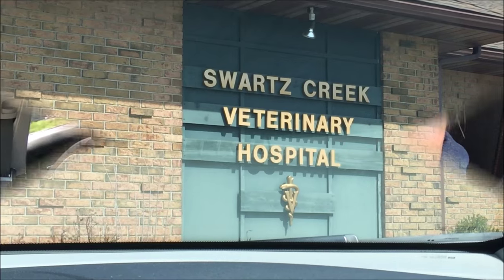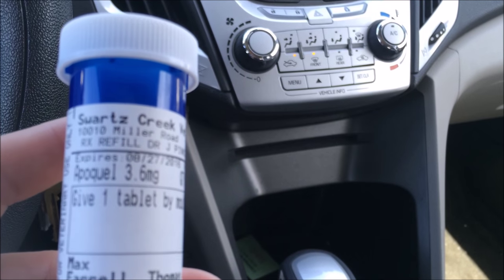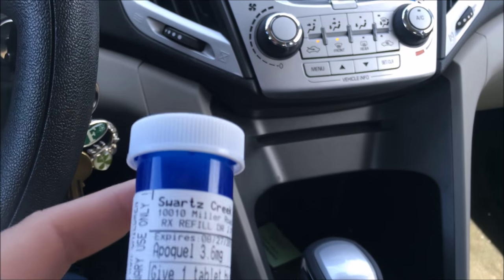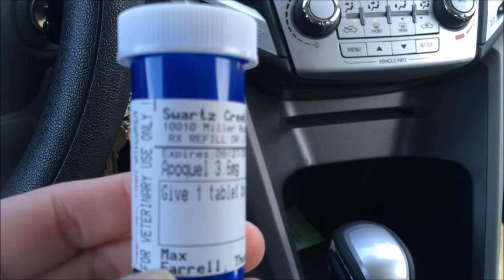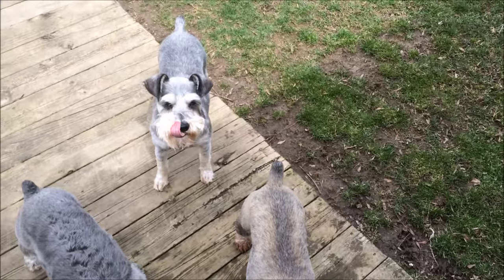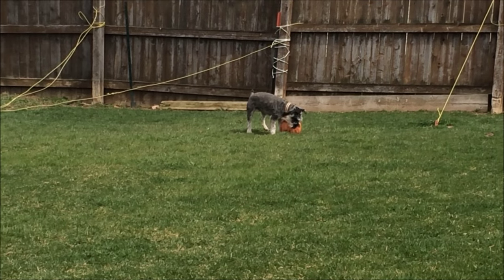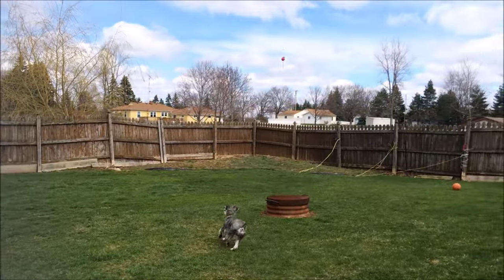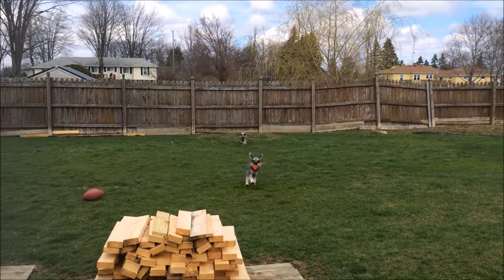Grain Free Dog Food Update/Schnauzer/SchnauzerMom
About 3 days ago we started feeding the boys grain free dog food in hopes that it would help 3 of our boys with their itching and licking.  It helped 2 but Max immediately starting biting and licking his feet and itching his side about 2 days after taking him off of his medication.  Needless to say Max is now back on his medication.  The other 2 boys never took medication because they would itch on and off not as consistently as Max.  I have noticed an improvement with them and will continue to feed all 4 boys grain free dog food and treats.